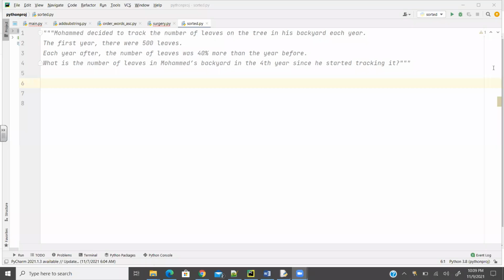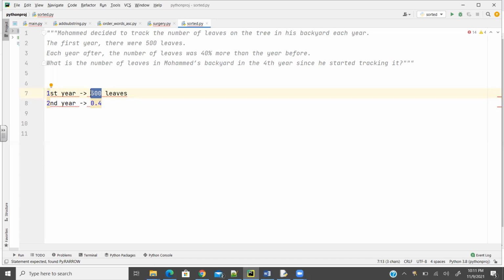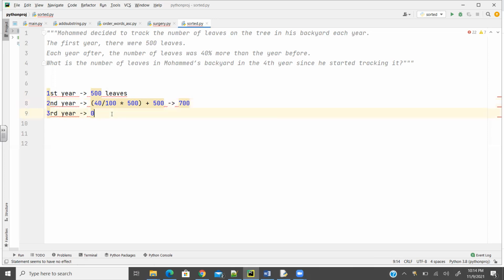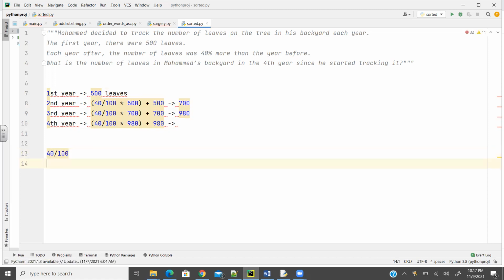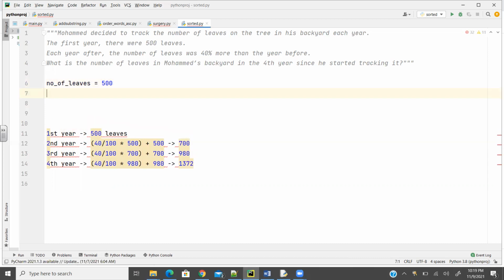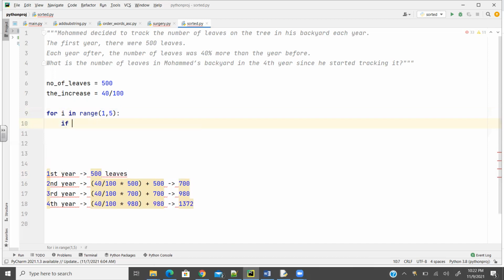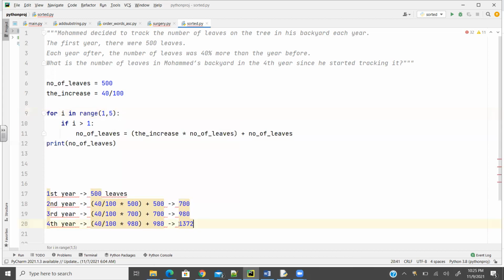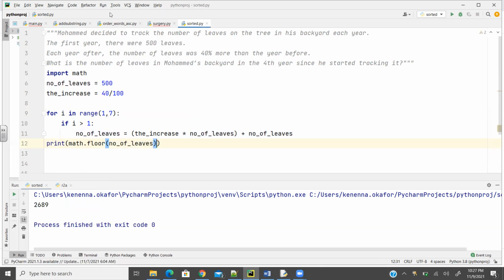Can you crush this nut with Python?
Mohammed decided to track the number of leaves on the tree in his backyard each year. The first year, there were 500 leaves.
Each year after, the number of leaves was 40% more than the year before.
What is the number of leaves in Mohammed’s backyard in the 4th year since he started tracking it?